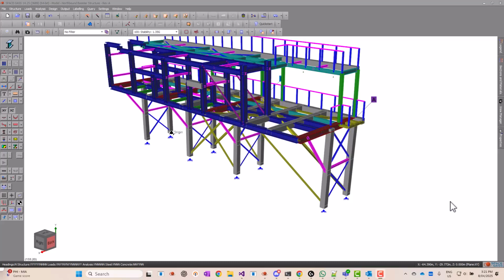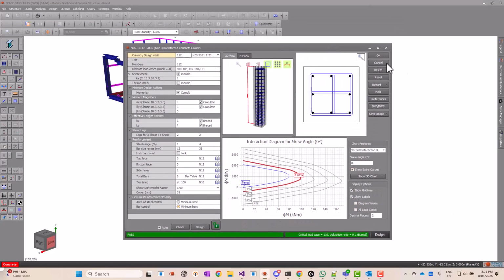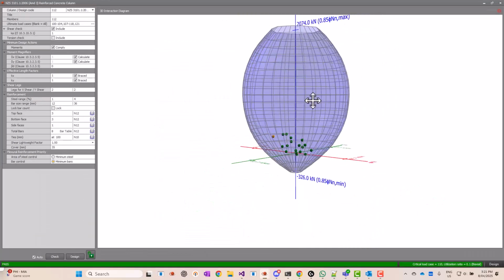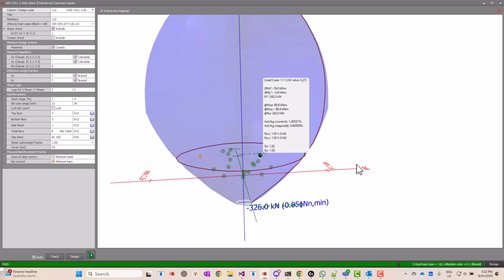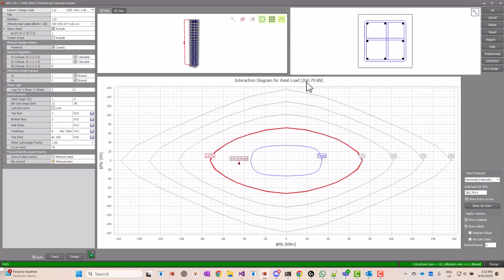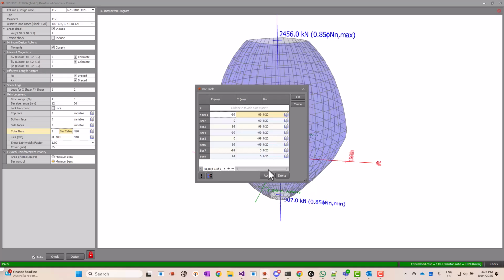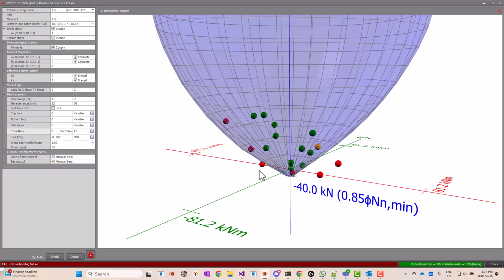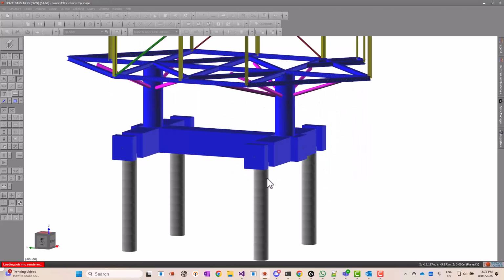Space Gass: Intro to New Zealand Reinforced Concrete Column Module